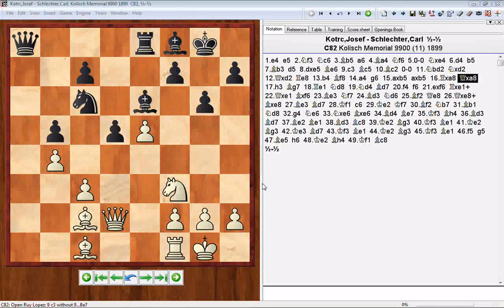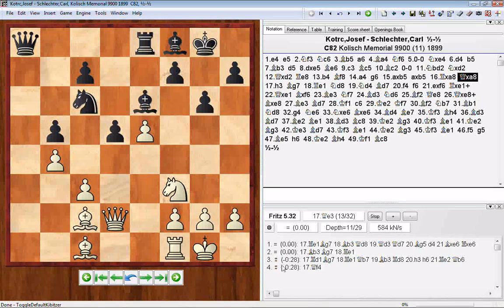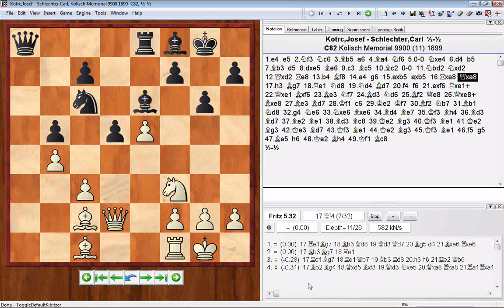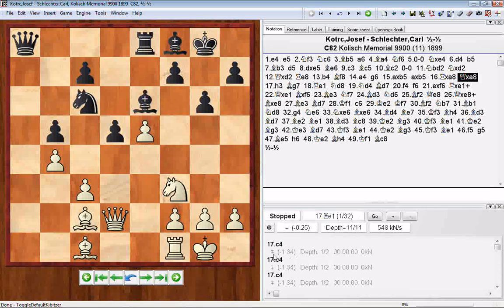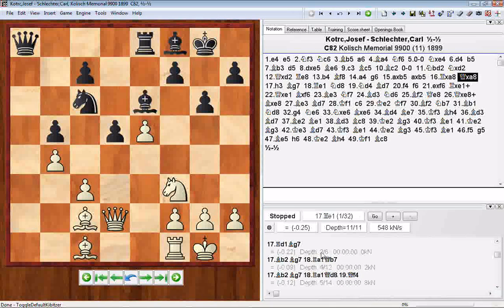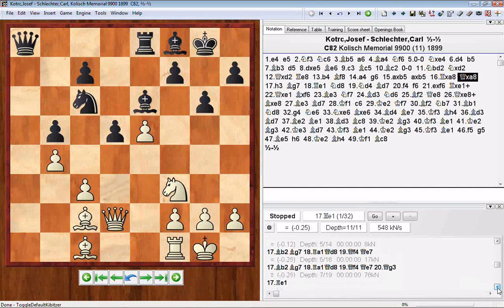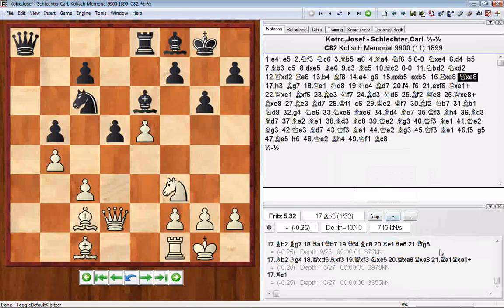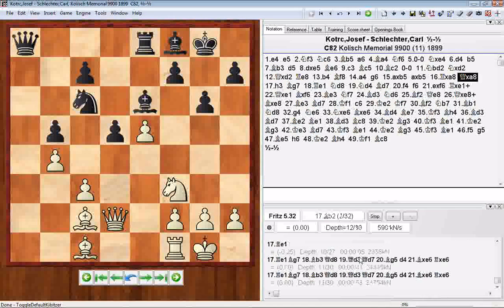ChessBase Light 2009 - additional display options in the Engine Analysis pane